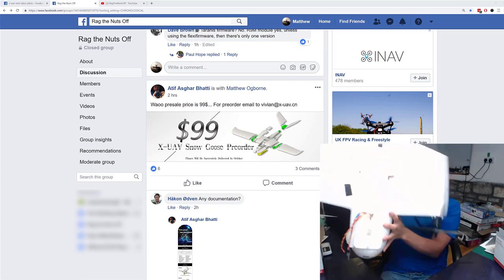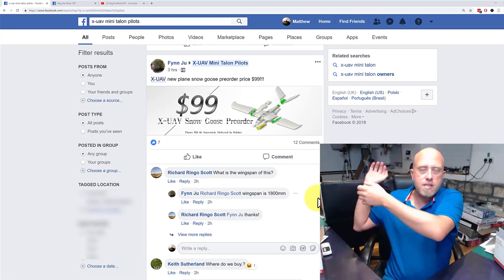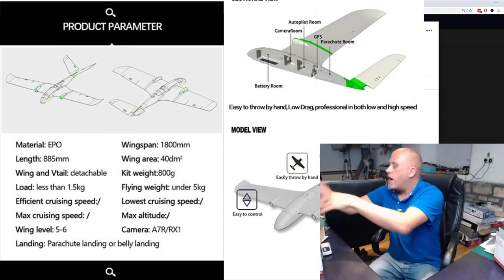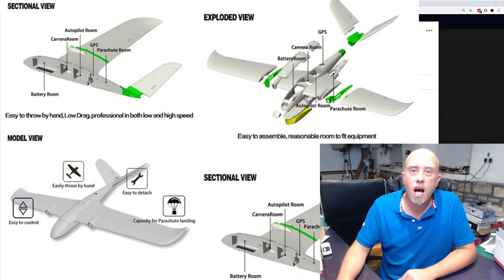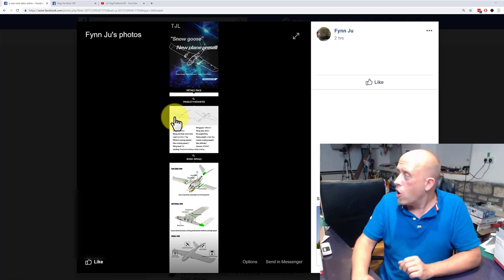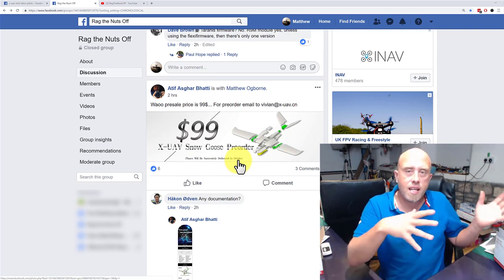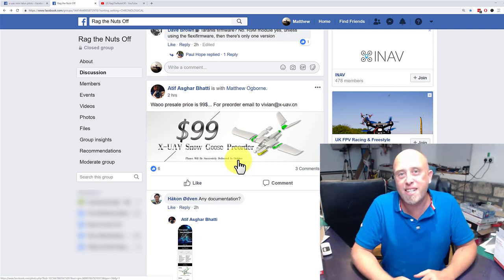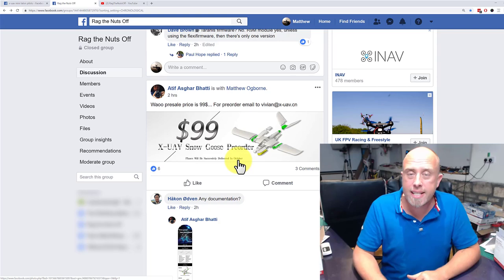$99 Pre-Order X-UAV Snow Goose - 1.8M Wingspan FPV Platform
Howdy, you know the XUAV Clouds I own? Well, XUAV are launching a new version called the "Snow Goose" and it's on offer for just $99! This is as much as I know so far and the email you need is . Press SHOW MORE for more details, Matt

X-UAV Clouds Overview
I own the clouds which is the previous version of this model. You can see how much I like mine in this video.

Matt